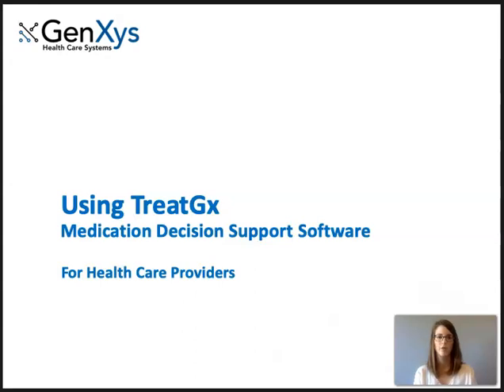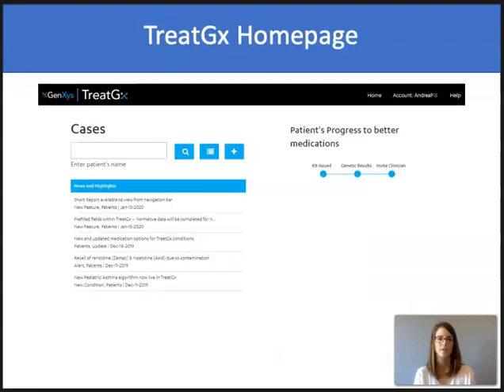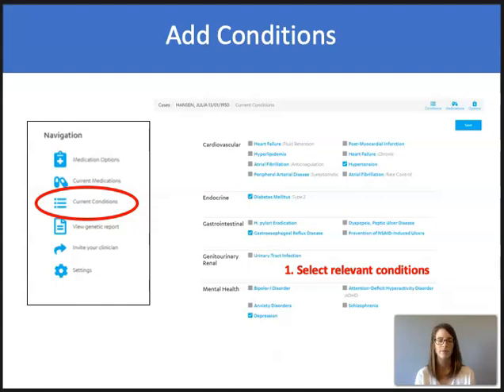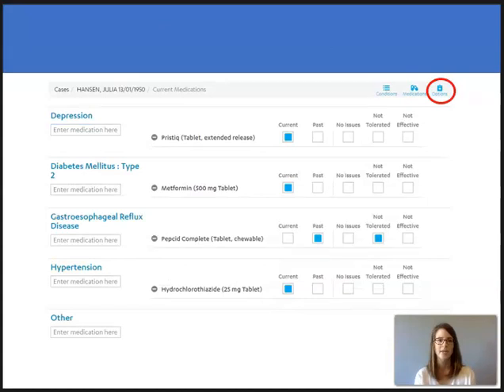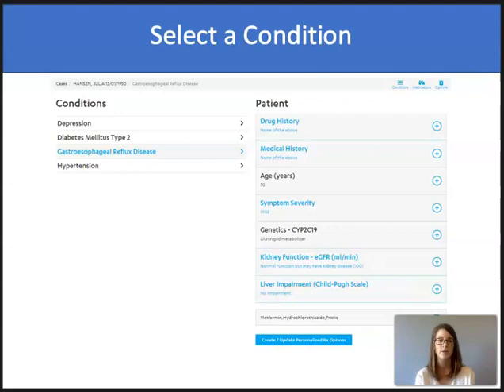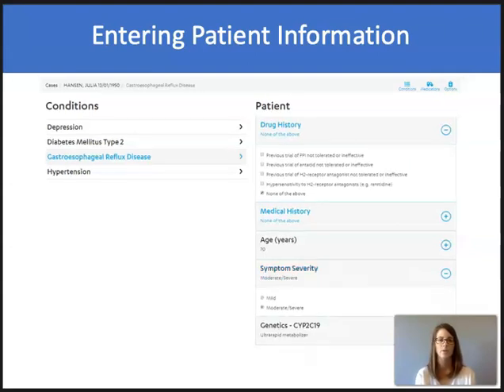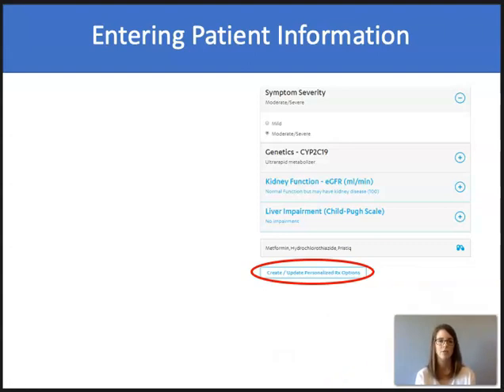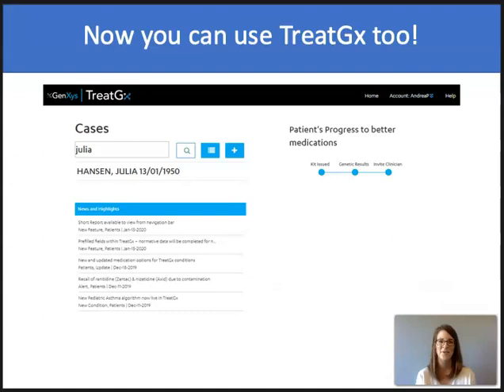How do I use the TreatGx Medication Decision Support Software? - For Health Care Providers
In this video, you will learn how to use the TreatGx software to help identify the safest and most effective medications for individuated treatment of a condition.